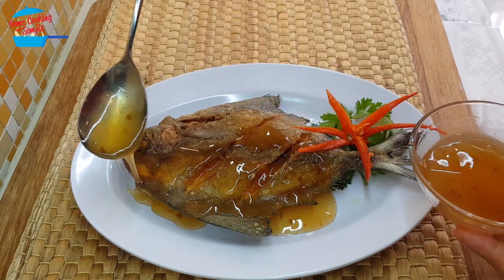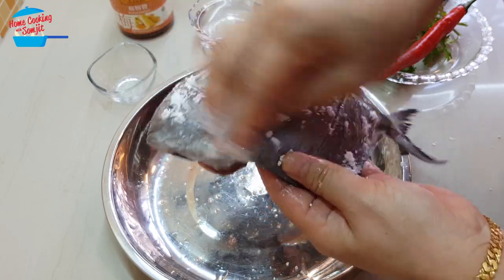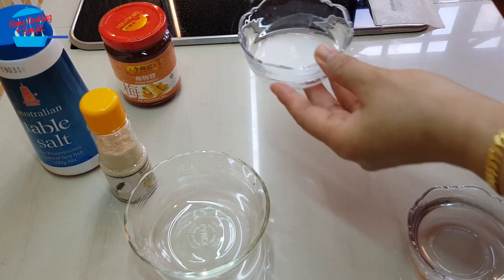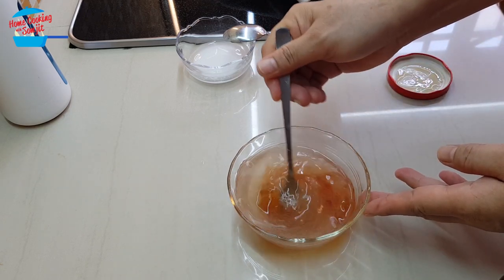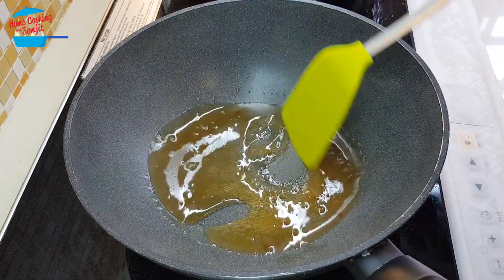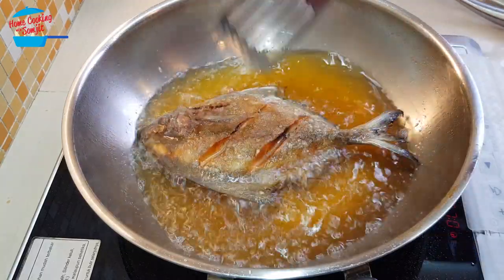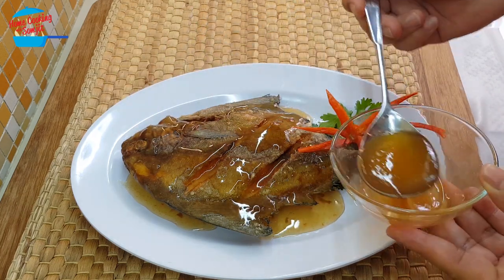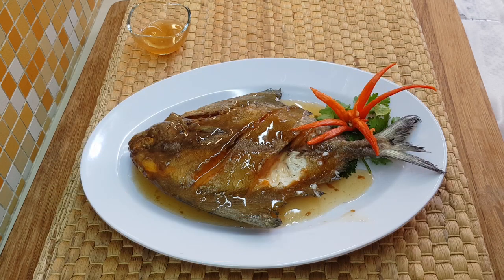Fried Fish with Plum Sauce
Spice up your fried fish dish with a little touch of plum sauce, a sour, savory addition to your crispy fish meal. The simplicity of this plum sauce creates opportunities to mix-n-match with your favorite fried meat dishes. Enjoy! Ingredients & Utensils ↓

Ingredients:
1 black pomfret fish
water